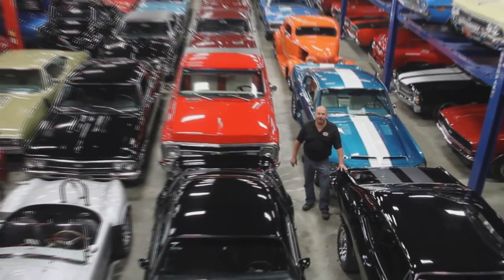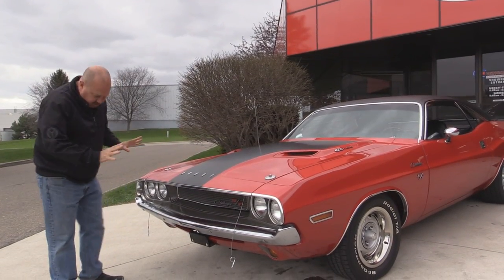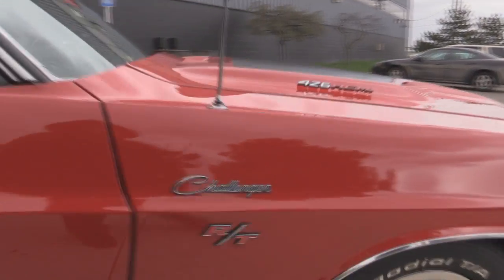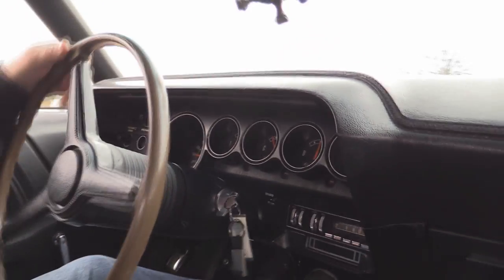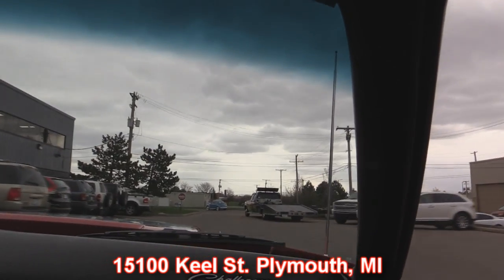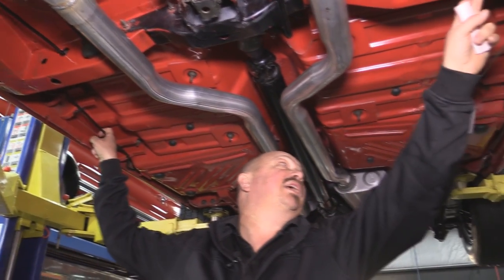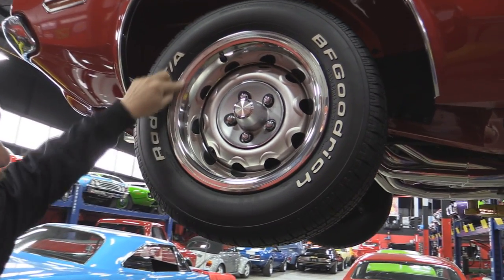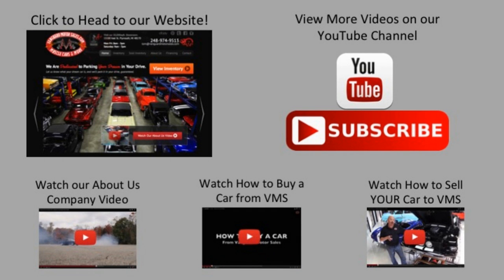1970 Dodge Challenger For Sale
VIN JH23H0B255522

The Previous Owner owned it 1 year and only put 30 miles on it. He originally traded his 79 T/A to get this car. He took it to two local car shows. It Has never been driven in the rain.

Added the following...
- Wheel lip moldings
- Ceramic headers
- New exhaust
- RT badging
- High torque starter
- Fresh tune up

Original 340 car
Came factory with bumble bee stripe
Date code correct 340

Mechanics

Engine 340 V8

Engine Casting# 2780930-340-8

Single 4 Barrel Carb

Stock Heads

4 Speed Manual Transmission

Transmission Casting# C99129

Sure Grip 741 case 3.55 Gear Rear End

TTI Jet Coated Headers

New Exhaust System

Dual Exhaust

Front and Rear Drum Brakes

New Shocks

New Parking Brake Cables

Painted Drive Shaft

Ceramic headers

Body

Gorgeous Red Paint

Flat Black Hood Looks Awesome

Black Early R/T Stripe

Great Looking Chrome

Vinyl Top is in Great Shape

Door Gaps Look Good

Doors Operate Great

Clean Door Jams

Gorgeous Paintwork in the Trunk

Great Looking Trunk Rubbers

Wheel Wells Look Great

15" Wheels

BF Goodrich Tires

Tire Size 235/60R15 Front, 245/60R15 Rear

426 Hemi Badging

R/T Badging

Great Looking Rascar Style Fuel Cap

Beautiful Painted Underside

Floor Boards are in Great Shape

Interior

Beautiful Original Door Panels

Great Looking Steering Wheel

Console is in Awesome Shape

Carpet Looks Good

Upholtery Looks Great

Good Looking Headliner

Dash Pad is in Good Shape

Gauges Work

Wipers Work

Blower Motor Works

Horn Works

Back Up Light Works